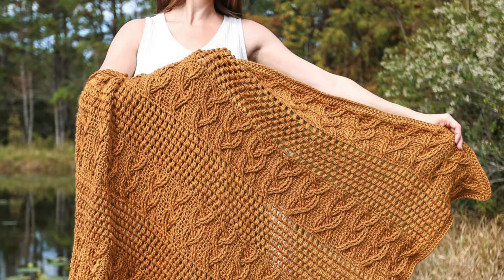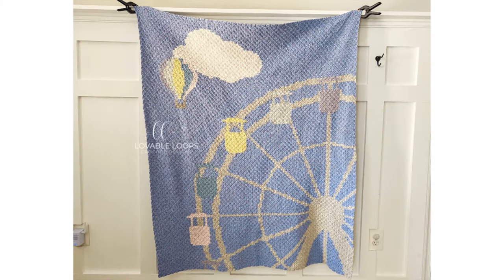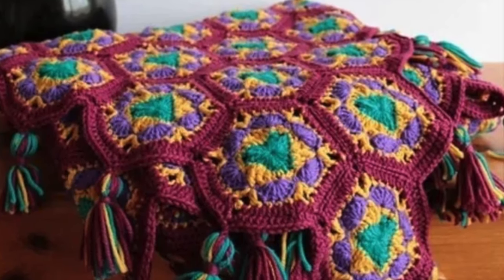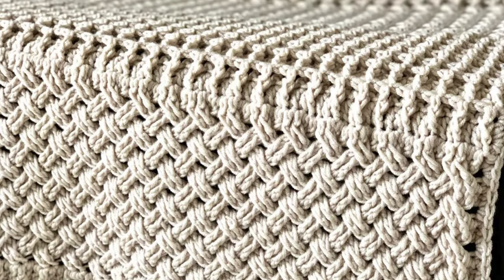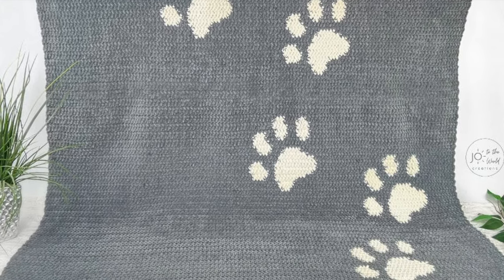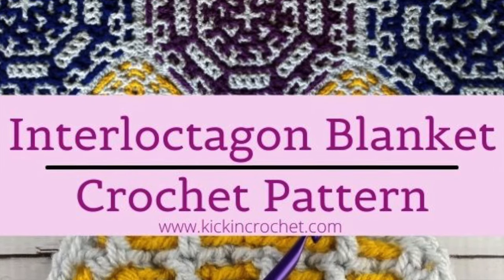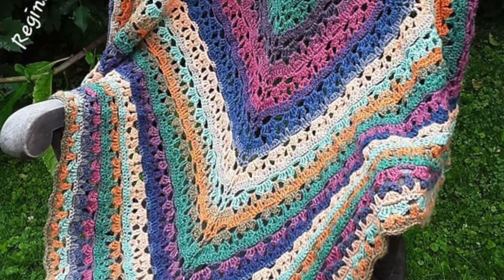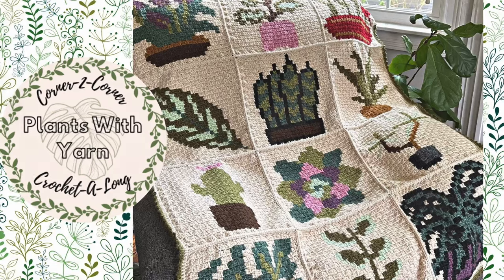15 GORGEOUS Crochet Blanket Patterns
Hey friends! I’ve put together a collection of mesmerizing advanced crochet blankets! 🌟 These blankets are made using a variety of techniques including mosaic crochet, Tunisian crochet, C2C, and more. I hope you find some inspiration for your next blanket project in this lovely collection.

While most of these are free patterns, some are paid. I try to offer free patterns as much as possible, but some of these blankets had a lot of work go into the pattern writing process and therefore there is no free version.

Xoxo,
Christine

00:43
(Free) Braided Cable Blanket by Brianna of Life & Yarn

1:31
(Free) Dragon Scales Baby Blanket by Kim of Make It Crochet

2:13
(Free) Carnival C2C Blanket by Lovable Loops

2:48
(Free, with paid option) Mosaic Christmas Blanket by Nicki’s Homemade Crafts

3:34
(Free) Hexagon Blanket by Veronika of Blue Star Crochet

4:18
(Free) Llama Blanket by Lovable Loops

4:57
(Free) ‘Marks in the Snow’ Throw by Exquisite Crochet UK

5:41
(Free) The Melissa Throw by Exquisite Crochet UK

6:28
(Free) Paw Print Blanket by Jo of Jo to the World Creations

7:14
(Free) Winter Wonderland Bear Blanket

7:53
(Free, with paid option) Interloctogan by Mary of Kickin’ Crochet

8:39
(Paid) Interchangeable Wildlife Blanket by Christine of Sweet Potato 3

9:18
(Paid) Miriam Throw by Regina Designs

9:51
(Paid) Nordic Star Blanket by Erin of Juniper & Oakes

10:24
(Free, with paid option) Plants with Yarn C2C Blanket by Erin of Juniper & Oakes

11:08
Bloopers